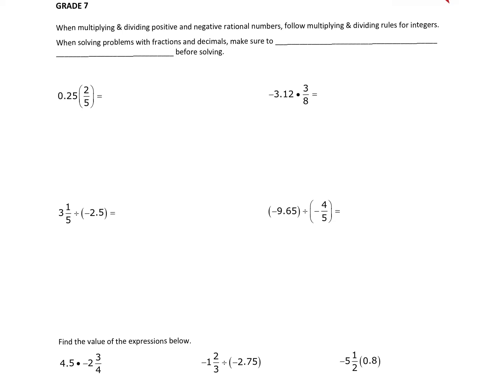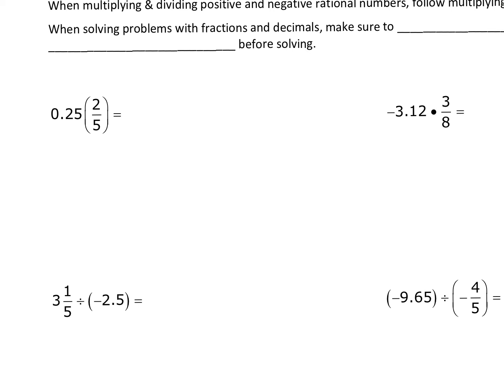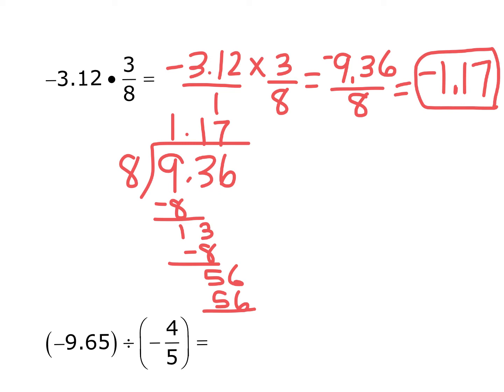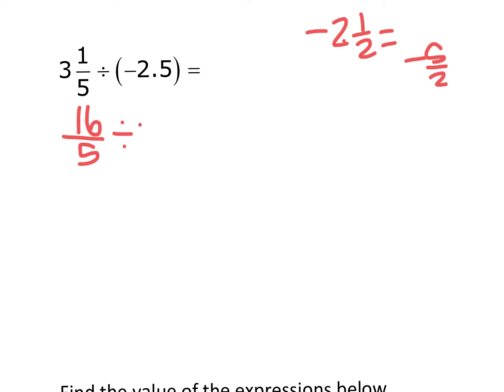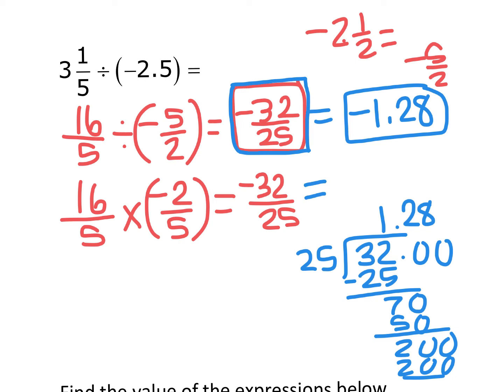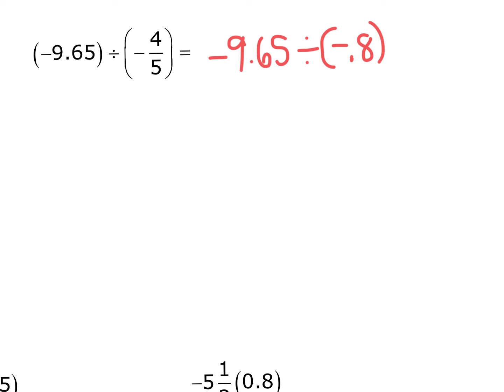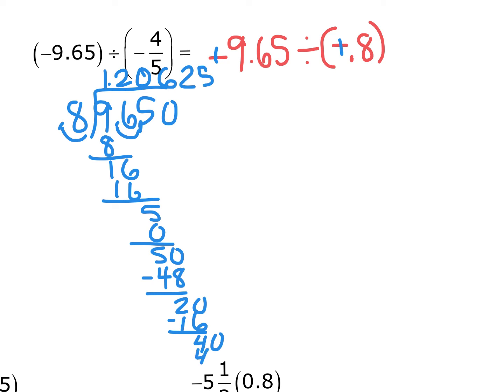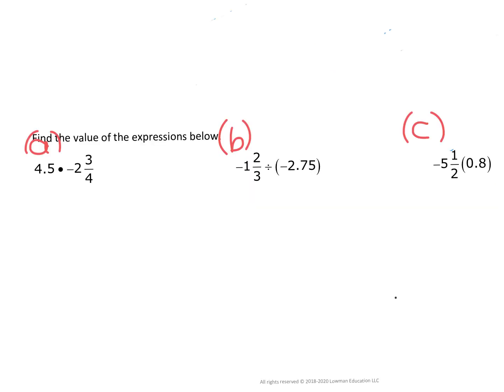-Lesson.-Numbers-&-Operations.-Math.-7th-Grade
In this video, I will multiply and divide positive and negative rational numbers